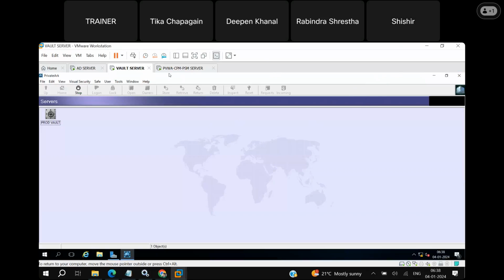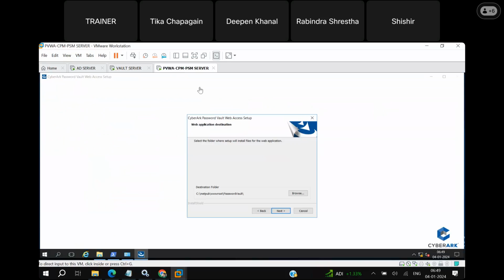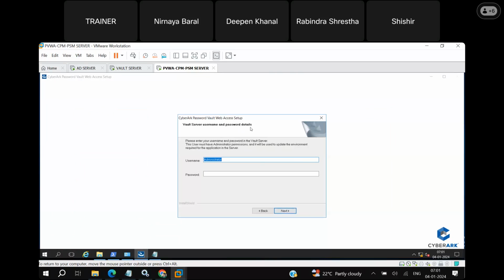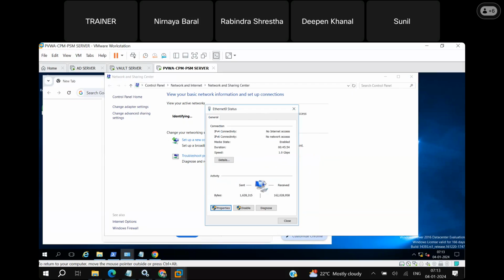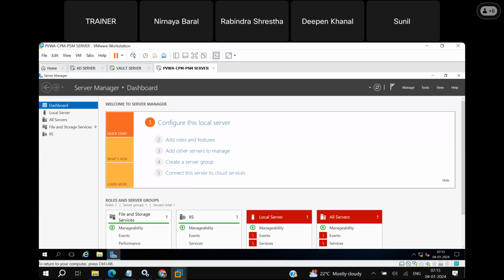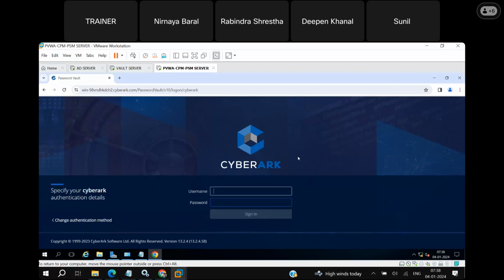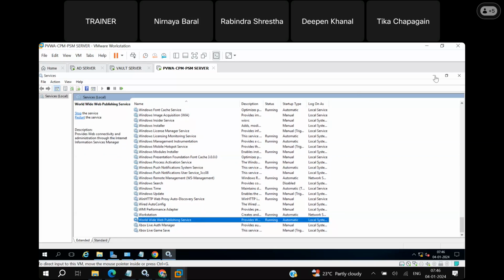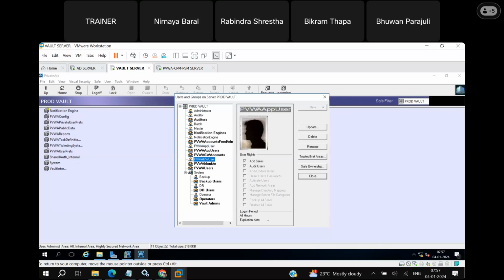CYBERARK - DAY 7